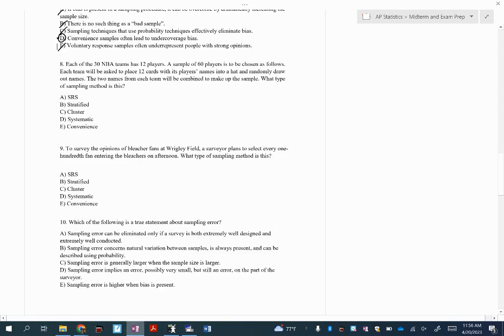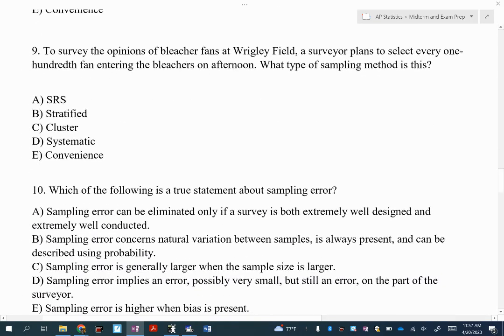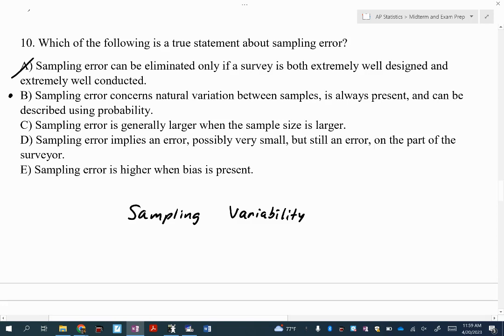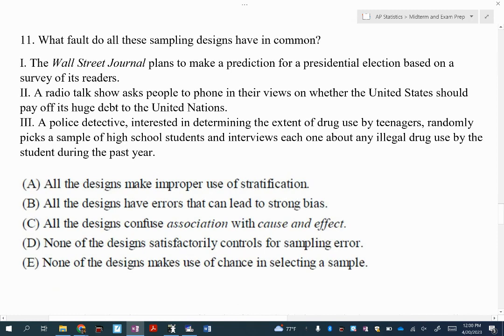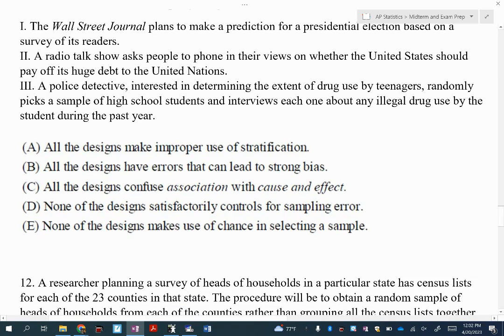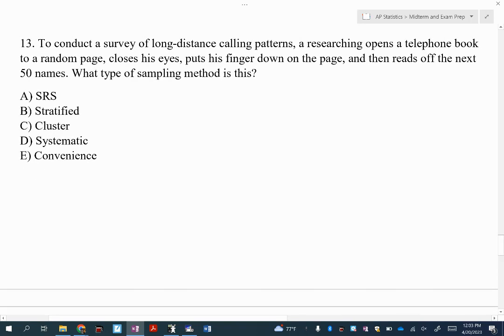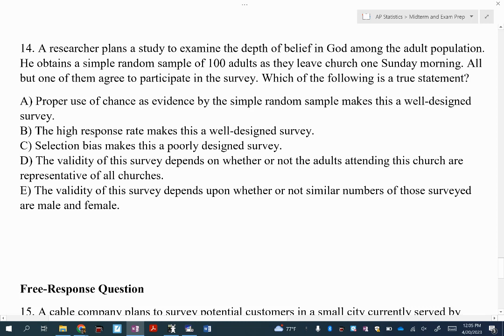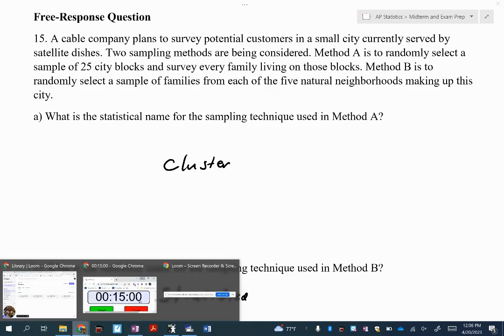AP Statistics Exam Review - Unit 3 Part 1 (#8-15)